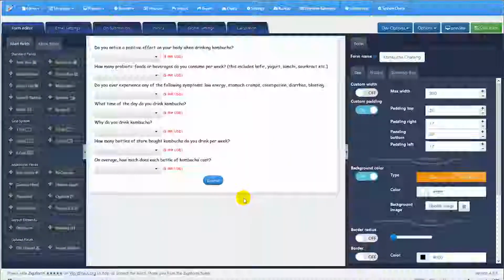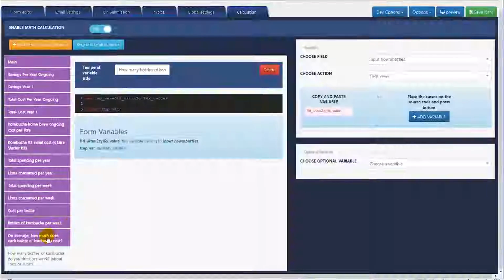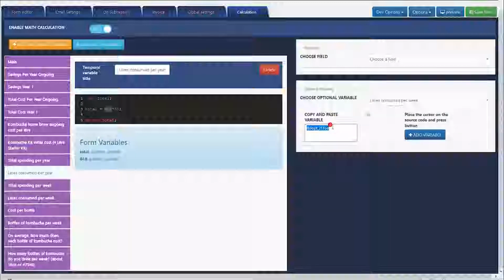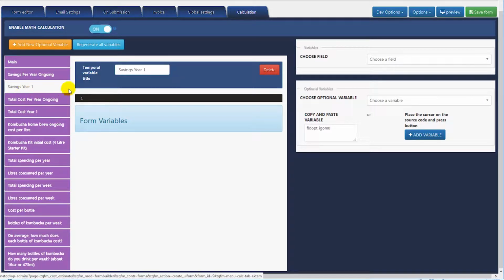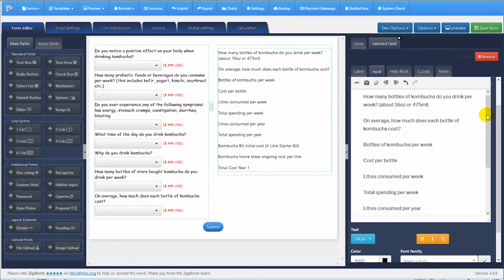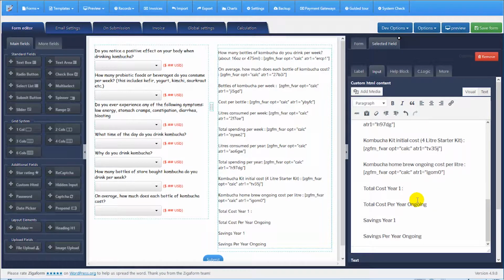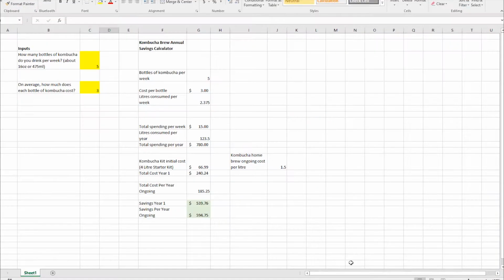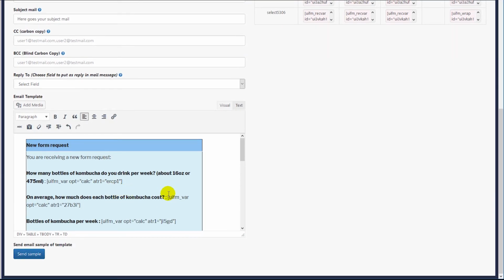How to make an estimation form | Zigaform demo sample 2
How to create an estimation, calculation form using Zigaform (demo sample 2)

ZIGAFORM - PHP CALCULATOR & COST ESTIMATION FORM BUILDER is a flexible PHP software which allows you to build your estimation forms on few easy steps using a simple yet powerful drag-and-drop form creator. Also it provides amazing form elements and skin live customizer that makes you to build professional forms. Also it provides an administration section where site admins manage tons of form options. It's really easy to customize and you don't need programming skills.

** IT WORKS WITH ANY PHP WEBSITE. IT CAN BE EMBEDDED WITH ALL POPULAR WEBSITE PLATFORMS

LIVE-DEMO:
Try the online demo:

username:admin
password:admin

  * Drag and drop or click to add fields to form
 * it can be embedded with all popular website platforms (wordpress, joomla, drupal and etc) and any site
  * Advanced grid system for building forms
 * Advanced summary estimate box
 * Invoicing feature
 * Add customer fields to invoice
  * Smart conditional logic
  * Drag-and-drop reordering
  * Skin customizer with live previewSimple, yet effective, logic-based anti-SPAM system
 * Multi-Page forms (Wizard form)
 * 42+ advanced fields
 * Dynamic validation for your form (email, letter, numbers and so on)
 * Over 650 custom fonts
 * Over 769 icons to use on your form elements
 * Graphic chart entry report by form
 * Advanced search for entries
 * Import and export your custom forms
 * Option to duplicate forms and fields
 * Detailed entries report by form
 * Export form entries to pdf and csv
 * Form detailed entries report
 * Upload fields
 * Toured guide option
 * Detailed HTML documentation
 * Multi Language support (Spanish, Italian, French, Russian, German, Portuguese, Chinese)
 * Cross Browser : ie8, ie9, ie10, chrome, firefox, safari, opera
 * Powerful plugin
 * Free support and upgrades.
 * Email Notifications
 * Easily add/delete/edit/manage forms, fields, entries and tons of features
 * Language Switcher

** STANDALONE OR WORDPRESS VERSION ?

THIS STANDALONE VERSION WORKS WITH ANY PHP WEBSITE. IT CONTAINS AN INDEPENDENT BACKEND TO MANAGE FORMS.

If you use Wordpress, you can find the WP version of this plugin

 * php 5.3 or higher versions
 * MySQL 5.x